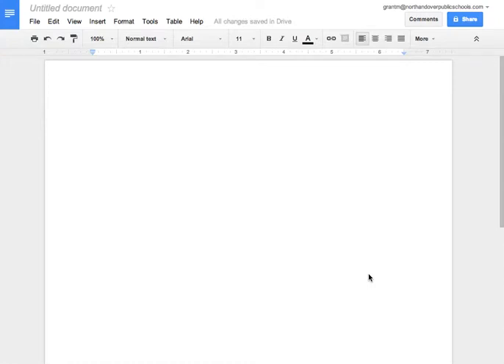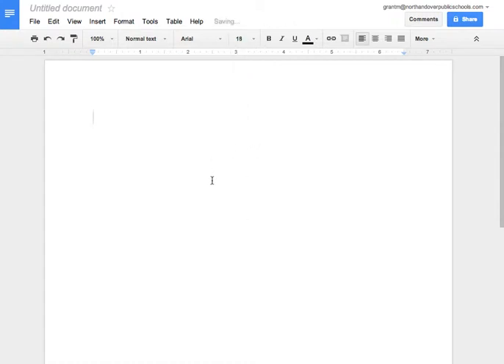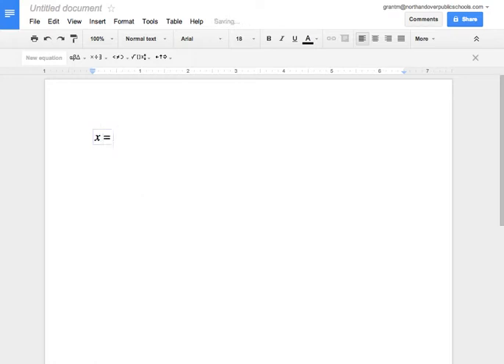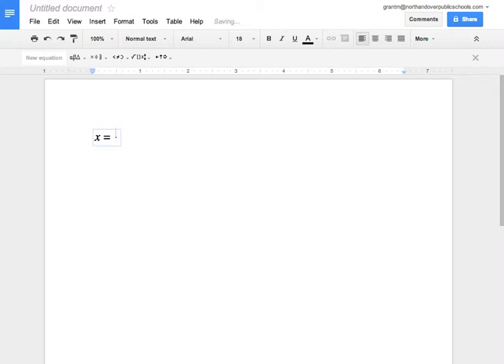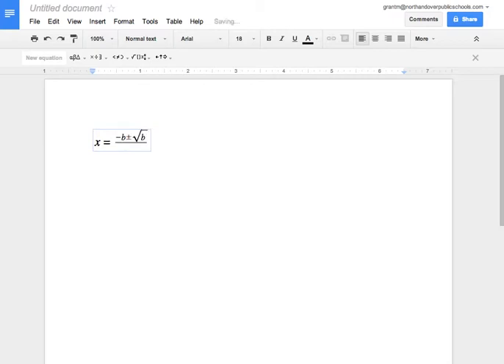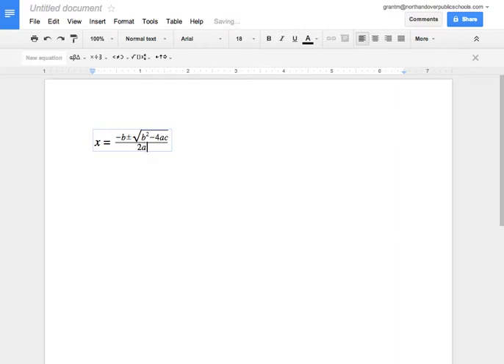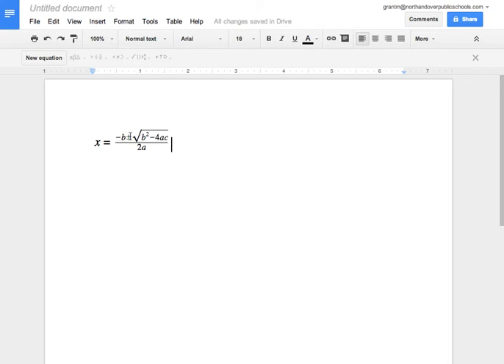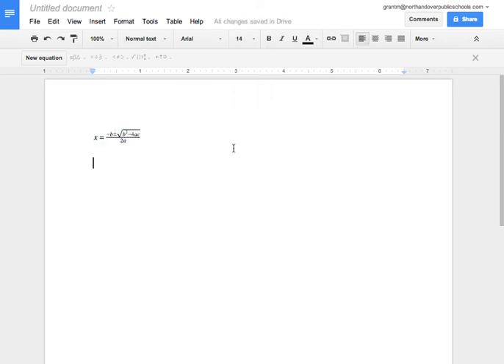Google Docs and LaTeX Shortcuts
Use LaTeX shortcuts to write equations in Google  Docs.

This link contains the most common LaTeX shortcuts for Google Docs.